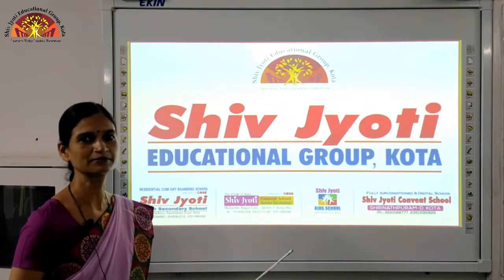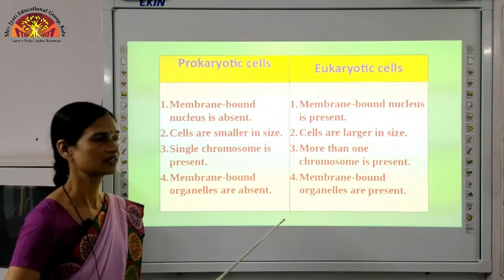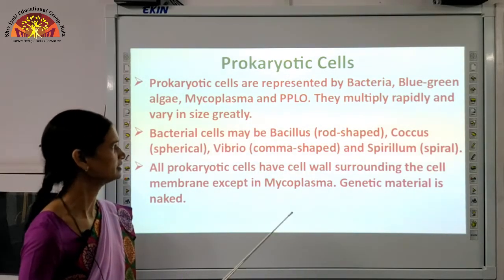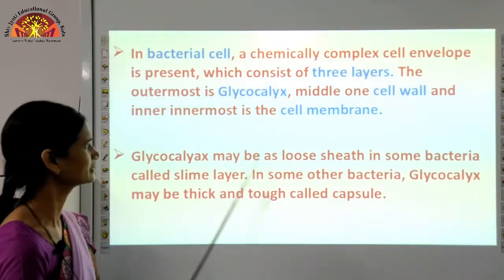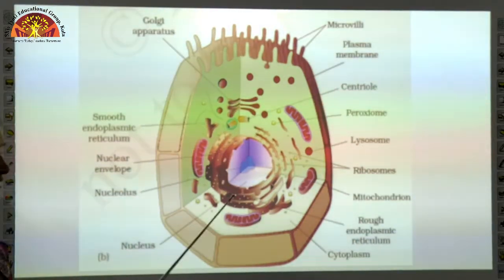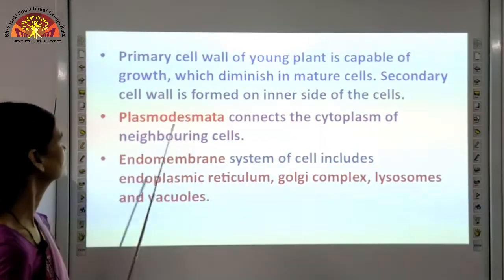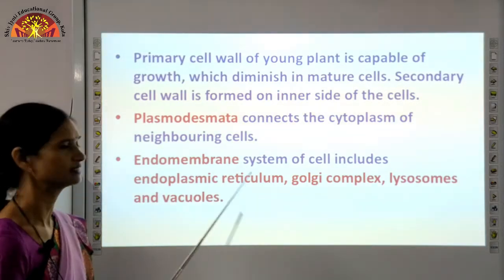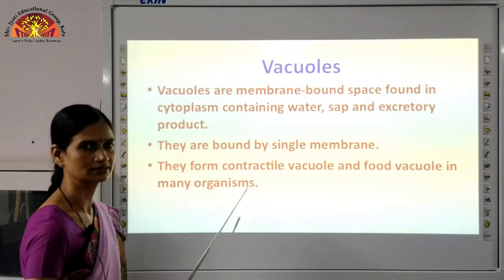Class 11 Biology Ch 8 Cell The Unit of life